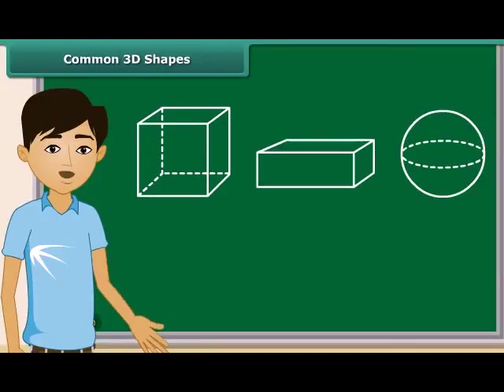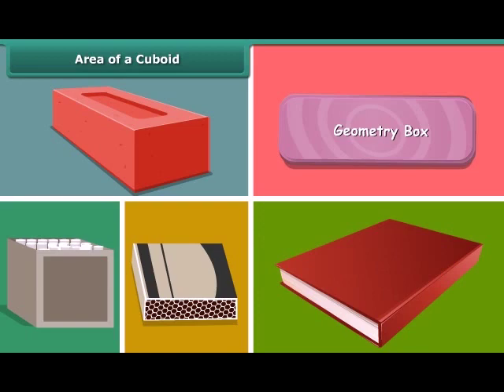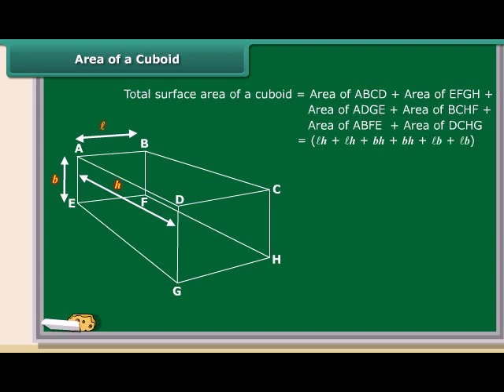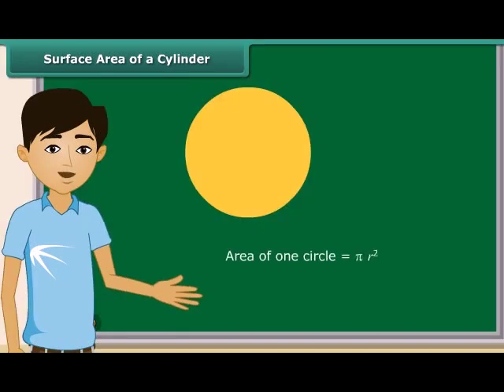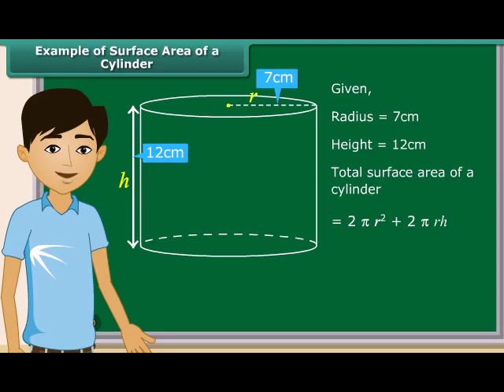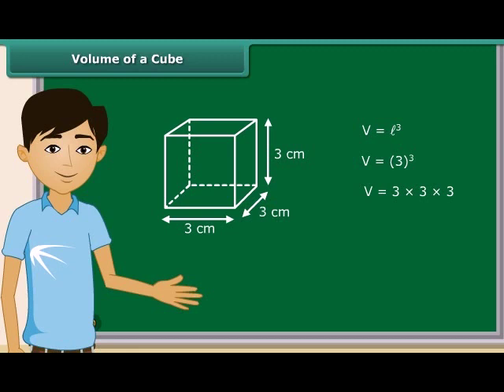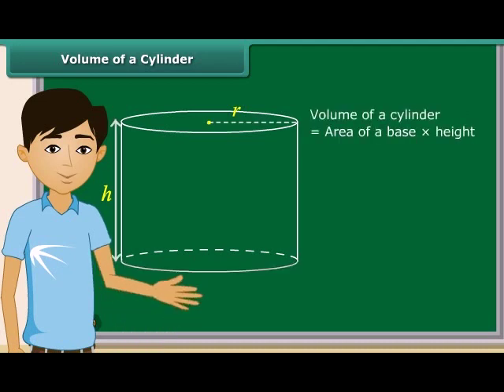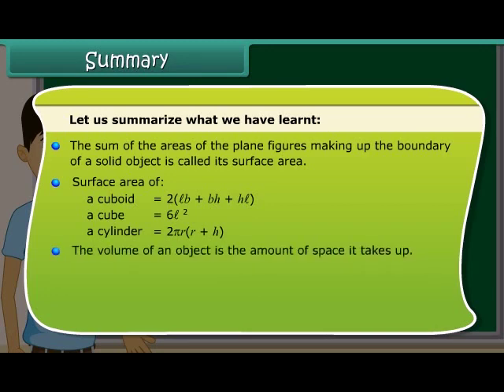Mensuration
For the student of science and technology.